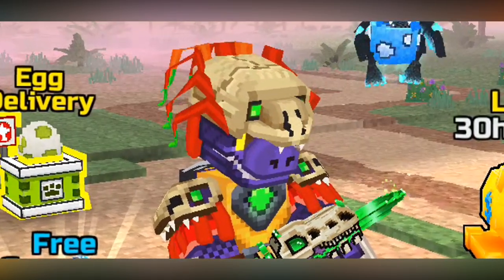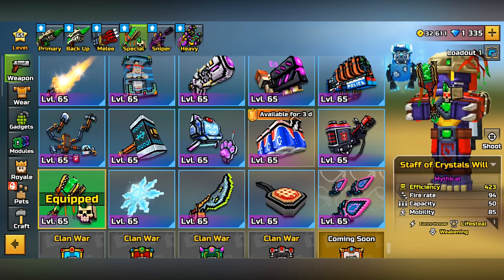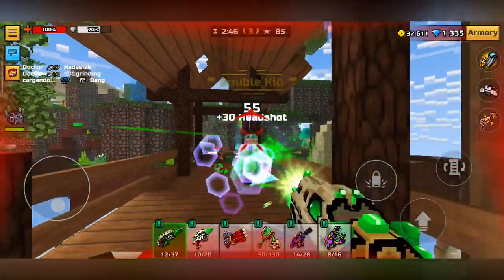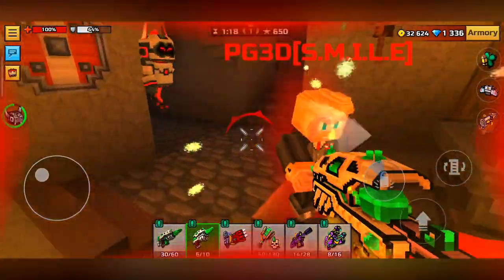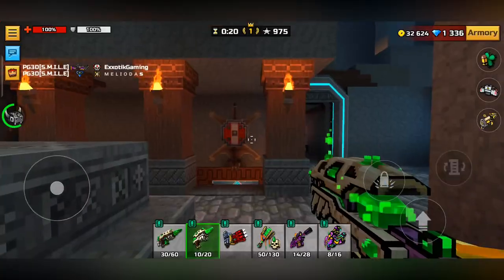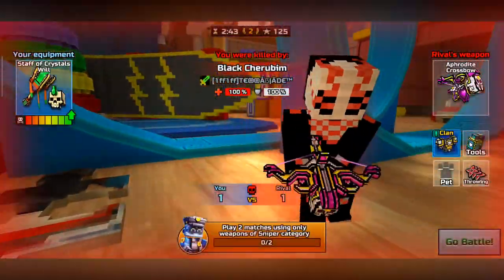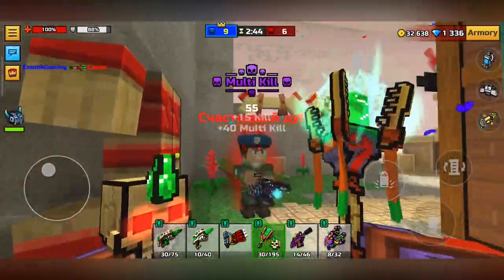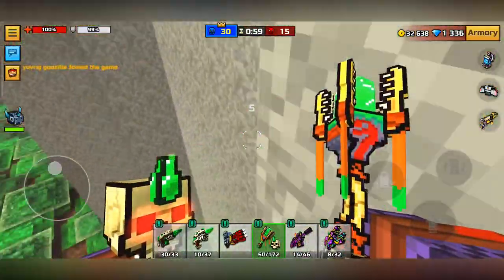The Pixel Gun 3D New Traders Van Is NOT Worth $50... (New Update Guns)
"Pixel Gun 3D New Traders Van 2021 - Traders Van Weapons! New Trader Van Review (Pixel Gun 3D Pro Gameplay Review) Pixel Gun 3D New Update 21.3 Chosen By the Crystal Set Gameplay - New Weapons You Should Buy - Ritual Rifle/Tooth of Fate/Staff of Crystals Will - $50 in Pixel Gun 3D 21.3"

★ LIKE IF YOU WANT A NEW BATTLE PASS REVIEW! ★

Pixel Gun 3D Update 21.3 - Everything New!

Hey everybody! Welcome back to another Pixel Gun 3D video on the channel! You all really seemed to enjoy my last video yesterday, the New Update 21.3 Review, so I decided to review all the new Traders Van weapons today! We have the brand new Chosen By the Crystal Set gameplay today, where we review the Ritual Rifle, Tooth of Fate, and Staff of Crystals Will! Are these guns worth the $50 in gems that they cost?! Let's find out!